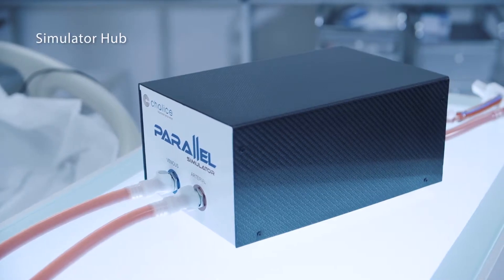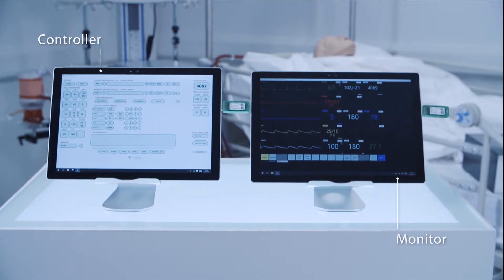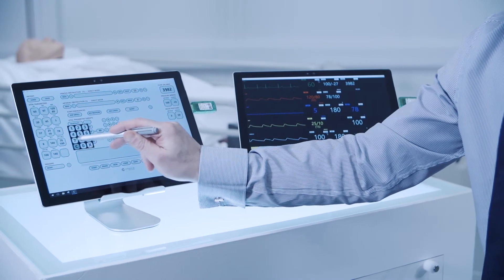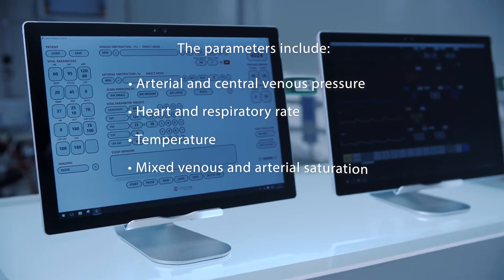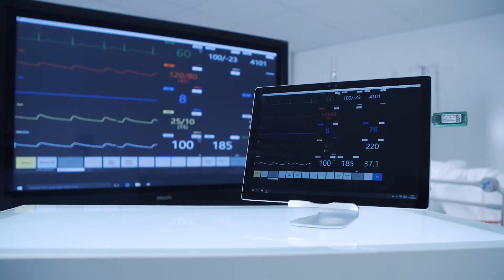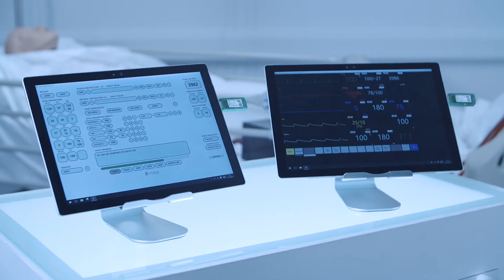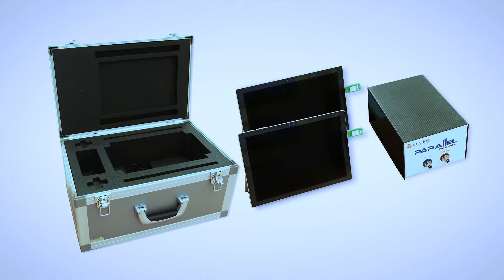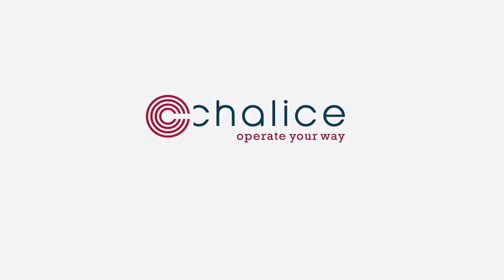Parallel Simulator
Introducing the Parallel ECMO Simulator